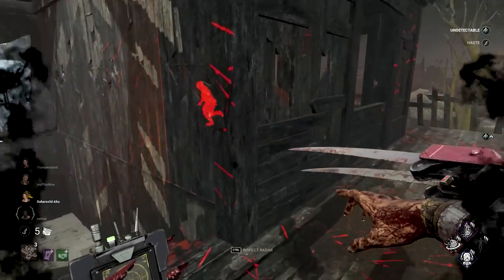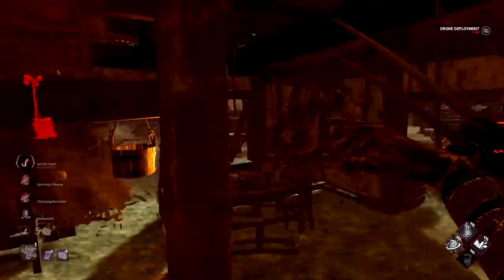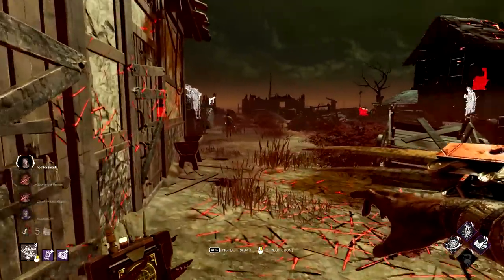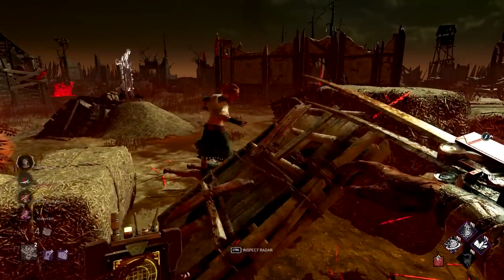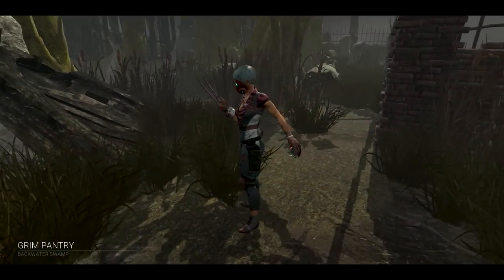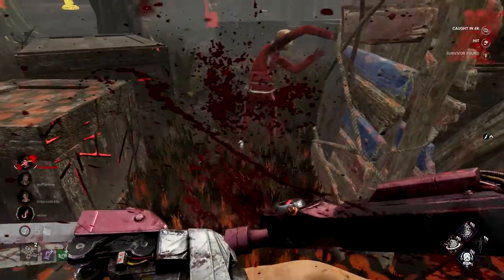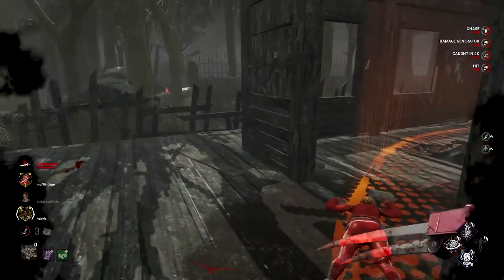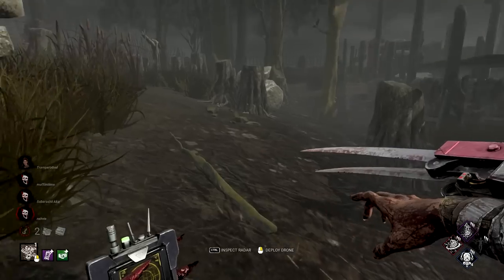Are the Skull Merchant Changes ACTUALLY GOOD?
The skull merchant received a set of changes that looked to make her 3 gen power not as strong but also give more options while in chase. I wanted to play some games and see if she felt any better.

0:00 The Most Changed Killer Perk
1:17 I'm Too FAST
11:02 I Know Where Survivors are Always
18:46 Outro